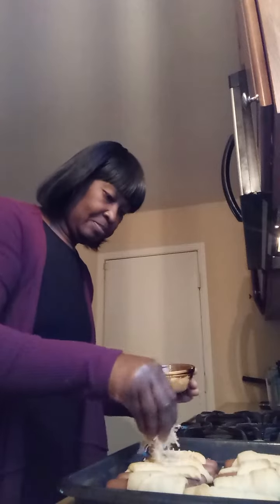Pig in a Blanket with turkey hotdogs, Nana Paula J. (Part-2)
Ingredients: Turkey hotdog wrap in a crescent 375 degrees until brown and sprinkle shredded cheese over it.